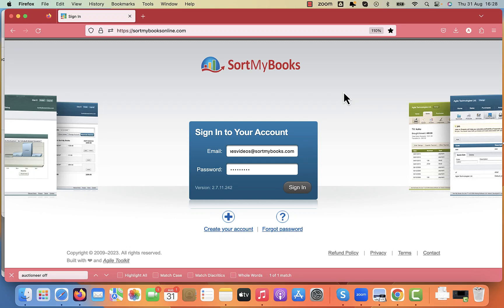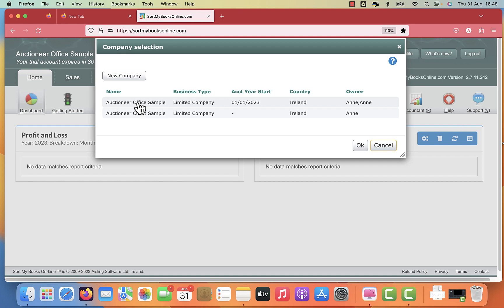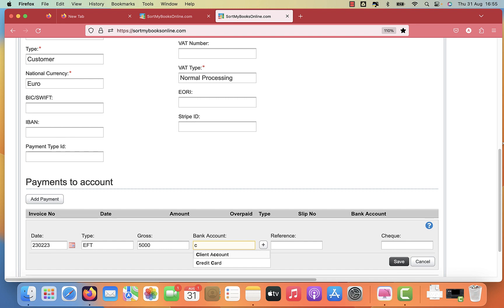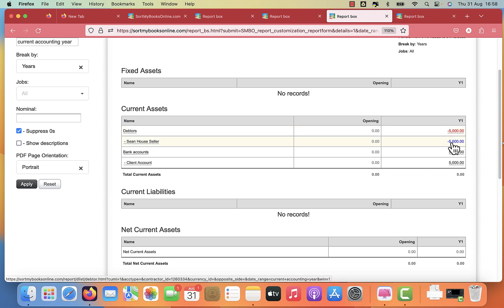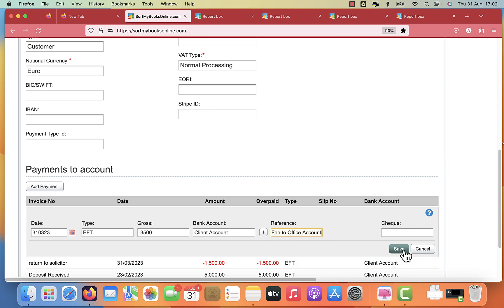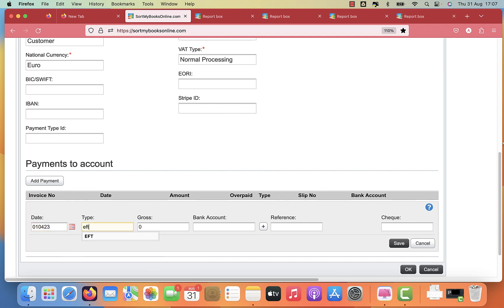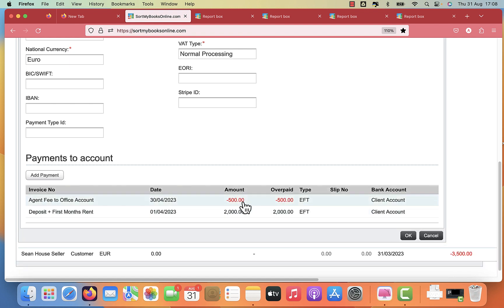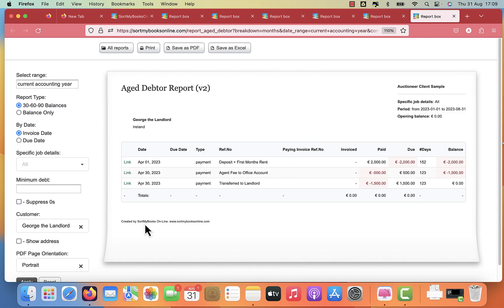SortMyBooks for Auctioneers How To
Auctioneers need to take care of client money. This video shows you how to manage your client account and carefully track money received and money spent and how to run reports detailing all the transactions in the event of an audit from your regulators.